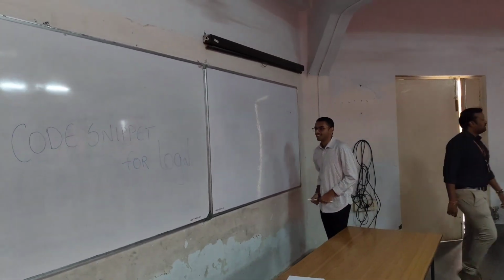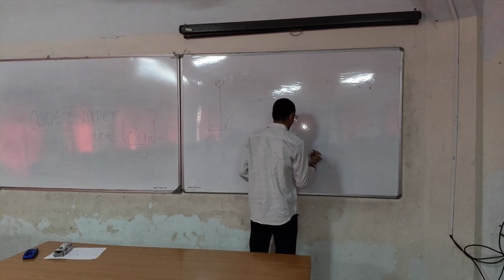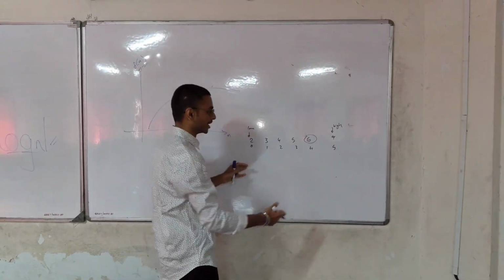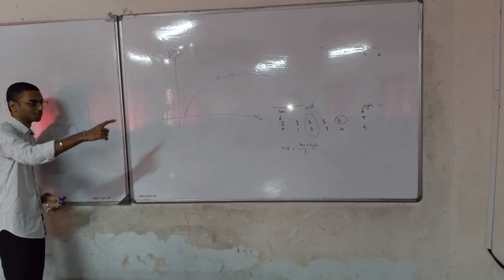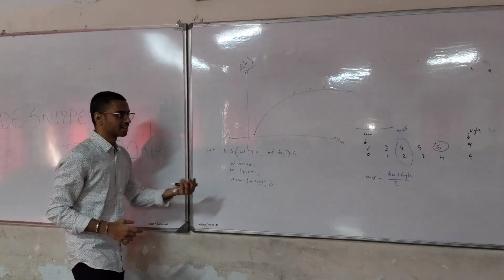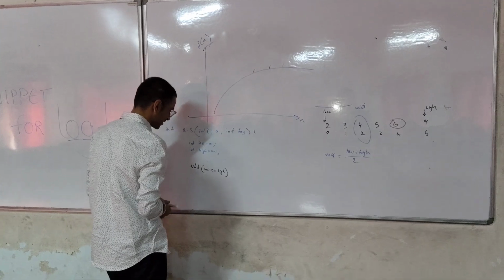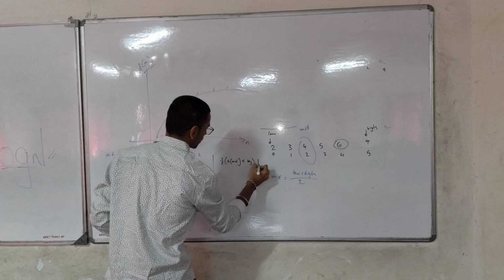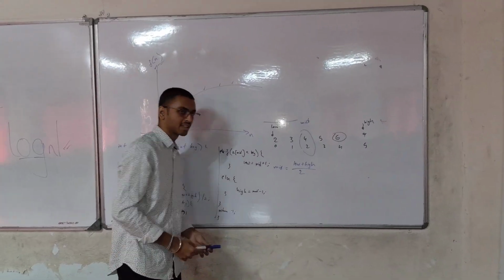ICT Activity-Gokaraju Rangaraju Institute of Engineering and Technology